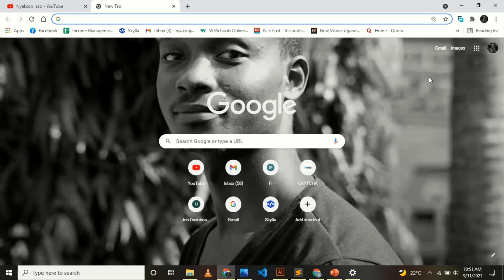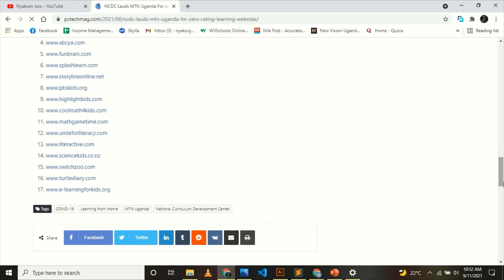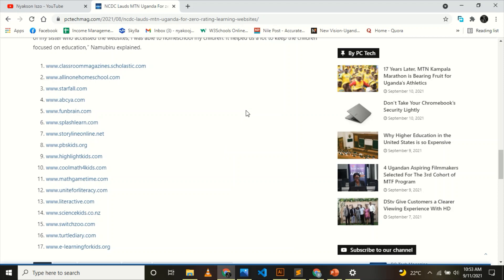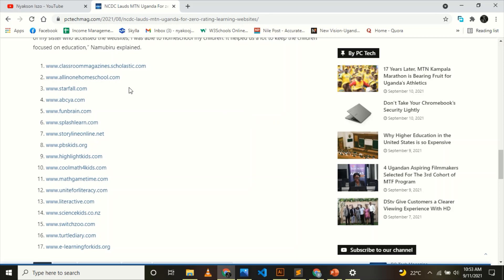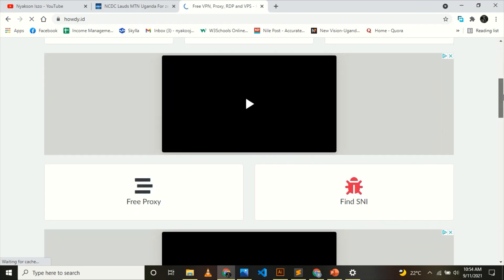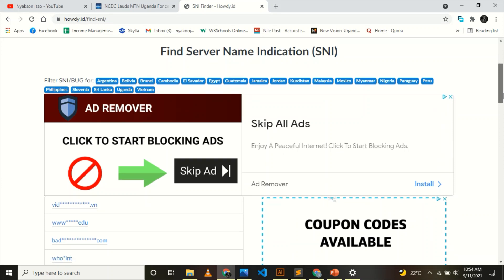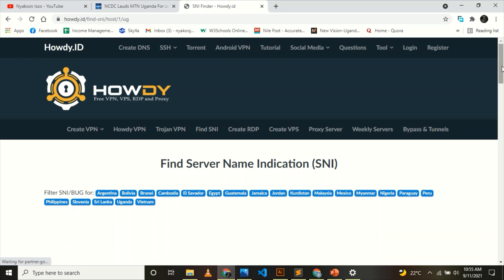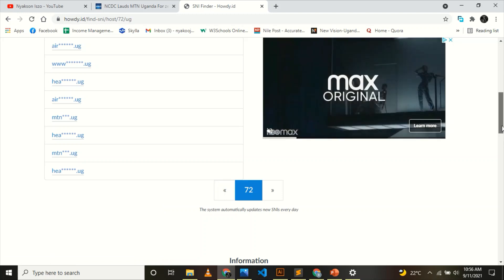HOW TO GET YOUR OWN HOST FOR HA TUNNEL (2 METHODS) Nyakson Iszo Technology Ideas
Two method on how to get your self a host for ha tunnel

NOTE: some or most of these hosts have been viral and have therefore been blocked but some are still working with unstable connection.